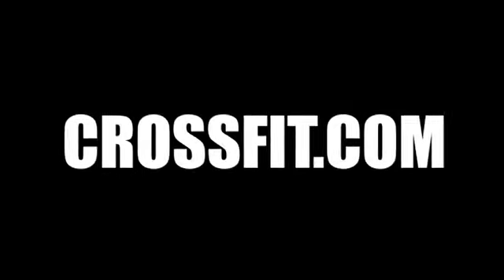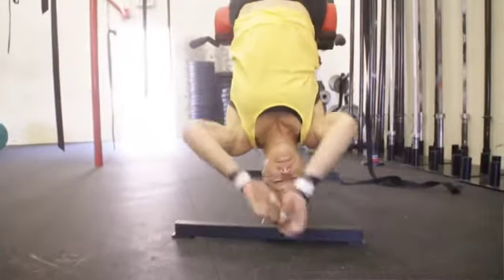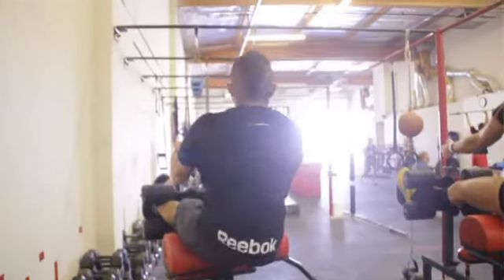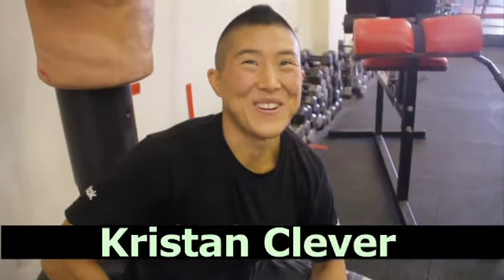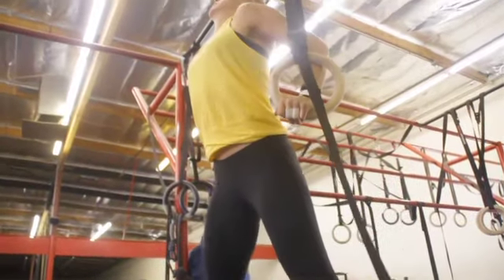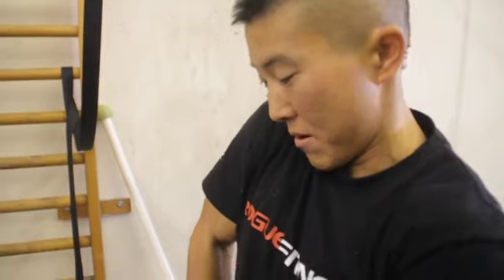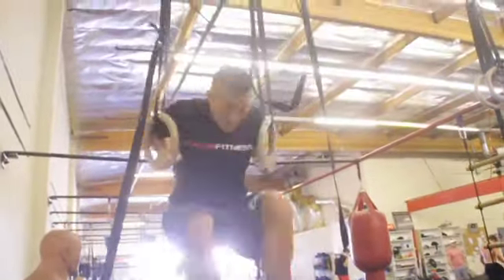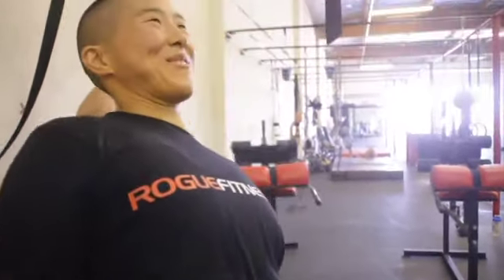CrossFit - WOD 111104 Demo with Valley CrossFit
For time:
25 GHD sit-ups
1 Muscle-up
20 GHD sit-ups
2 Muscle-ups
15 GHD sit-ups
3 Muscle-ups
10 GHD sit-ups
4 Muscle-ups
5 GHD sit-ups
5 Muscle-ups

Austin Malleolo 4:25, Kristan Clever 4:41, Chris Zienkievicz 4:41, Matt Chan 4:57, James Hobart 5:20, Jeff Tincher 5:29, Kevin Montoya 5:31, Laurie Galassi 5:44, Danielle Edmundson 6:57, Rebecca Voigt 7:05.